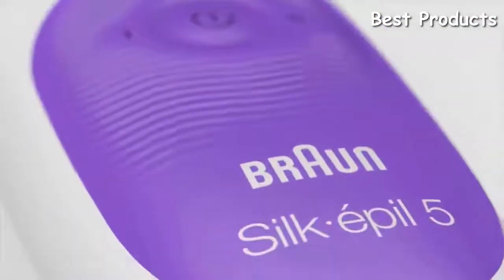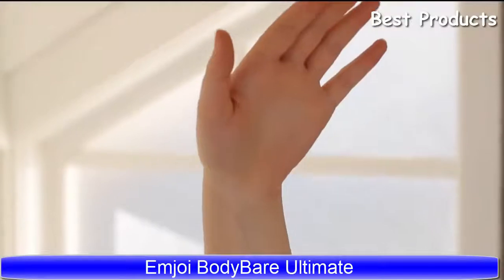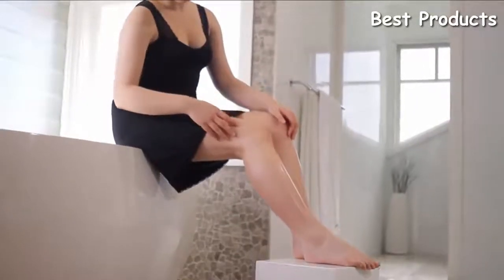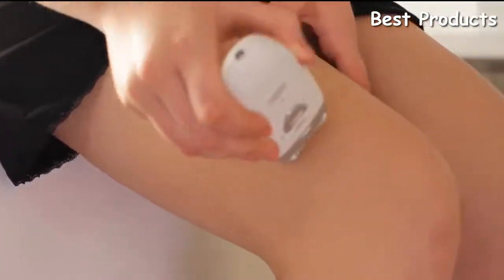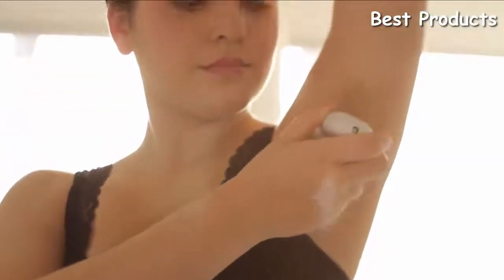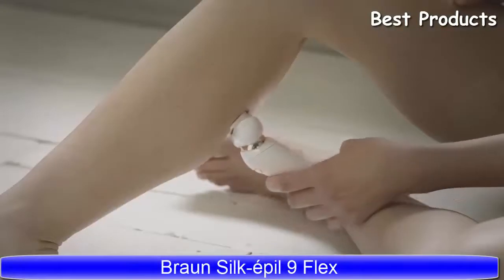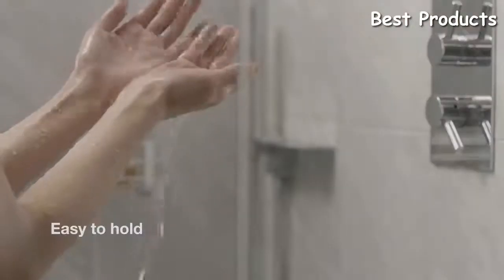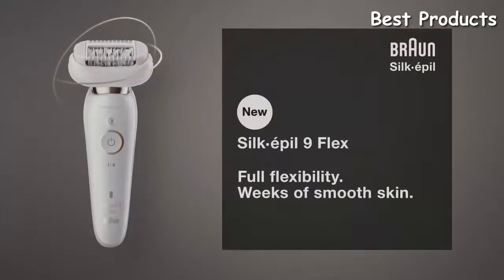Top 5 Best Epilators For Women To Buy in 2022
01.Braun Silk-épil 5

►Amazon US
►Amazon CA
►Amazon DE
02.Emjoi BodyBare Ultimate

►Amazon US
►Amazon CA
►Amazon DE
03.Panasonic wetdry epilator ES-EL8C

►Amazon US
►Amazon CA
►Amazon DE
04.Philips Beauty Philips Epilator Series 8000

►Amazon US
►Amazon CA
►Amazon DE
05.Braun Silk-épil 9 Flex

►Amazon US
►Amazon CA
►Amazon DE